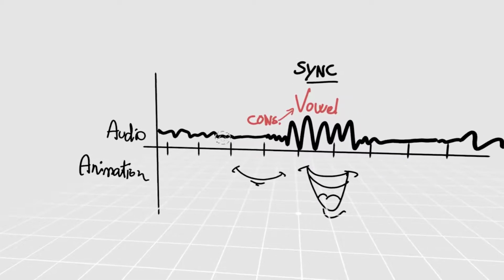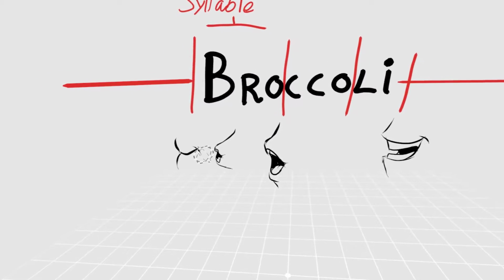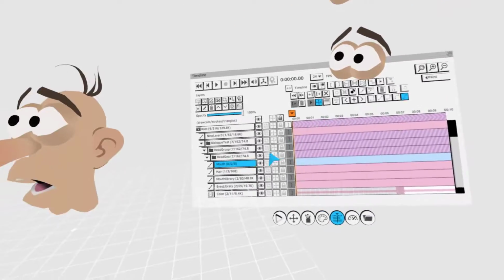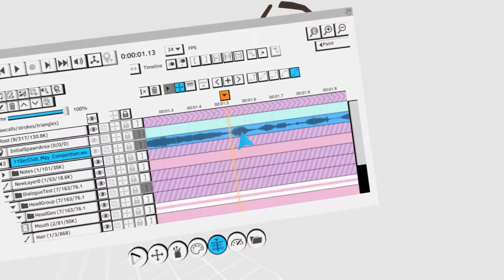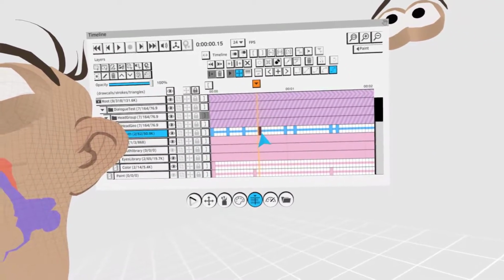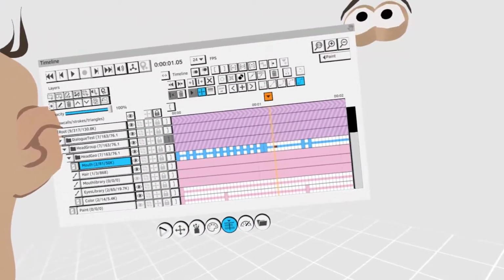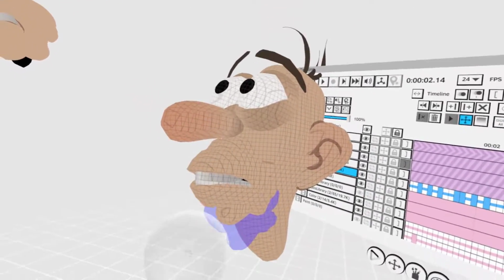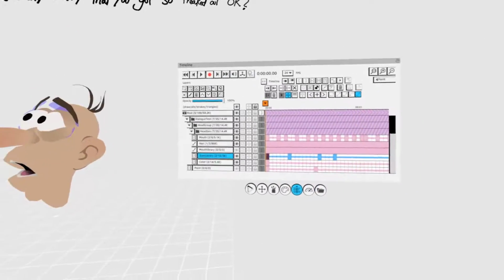Lip Sync animation in Quill ( 1h class )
Recorded from a Discord live stream on July 18th 2020 . In this 1 hour session I go through some tips on animating lip sync in general and on the second half I animate an audio track in Quill , using a pre made character with its mouthshapes.  The audio track was taken from the "11th second club"